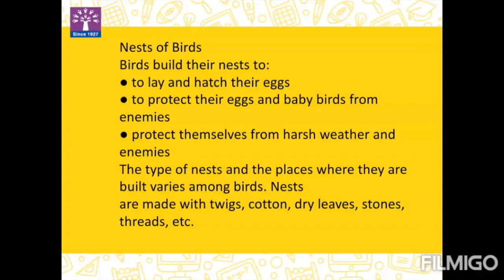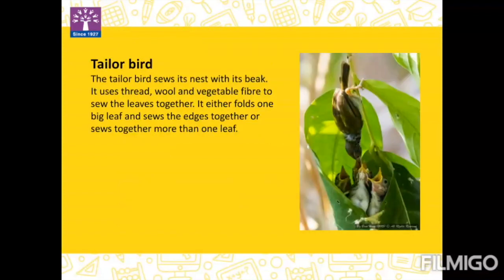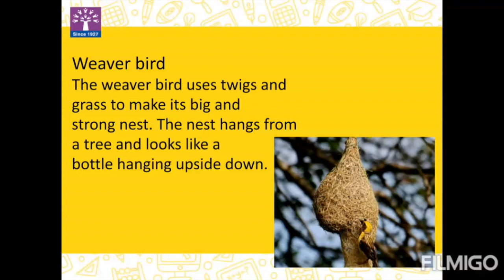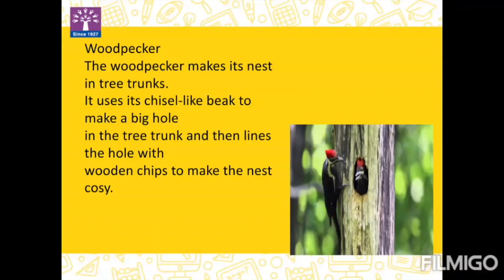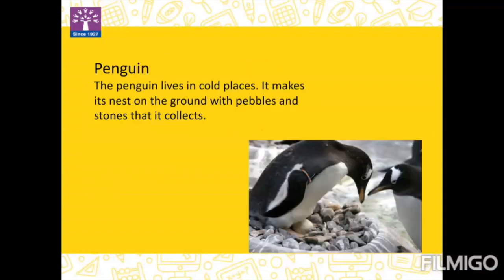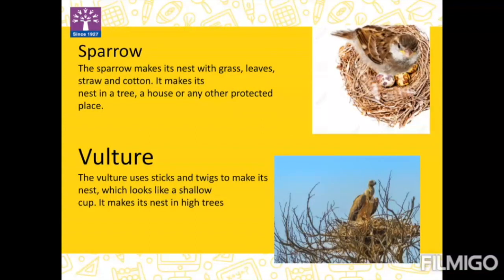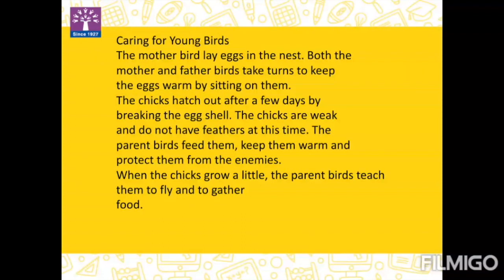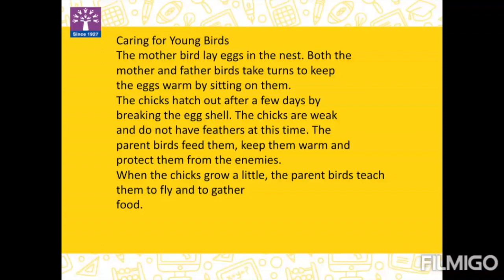CBSE III EVS: CH8 BIRDS - PART 4